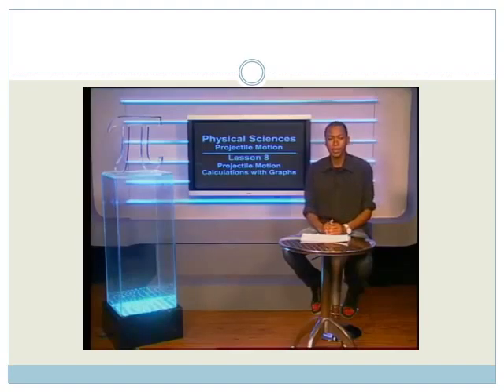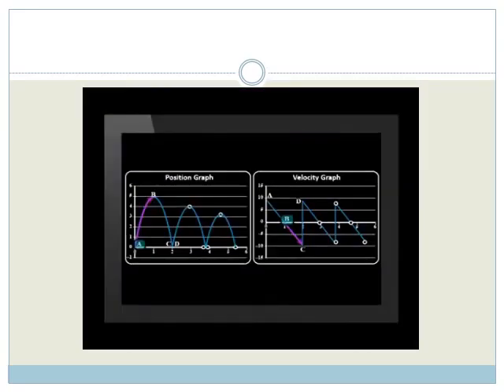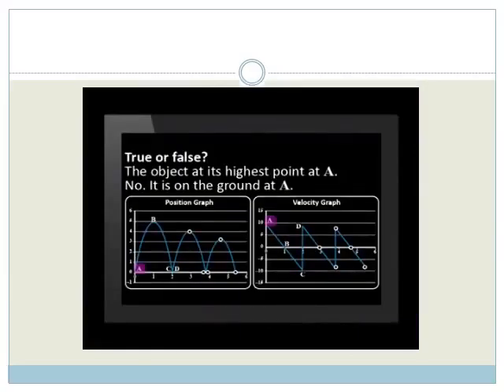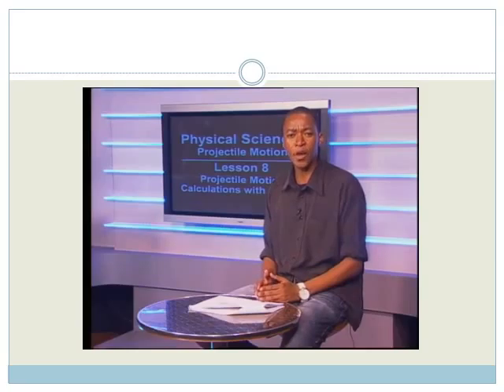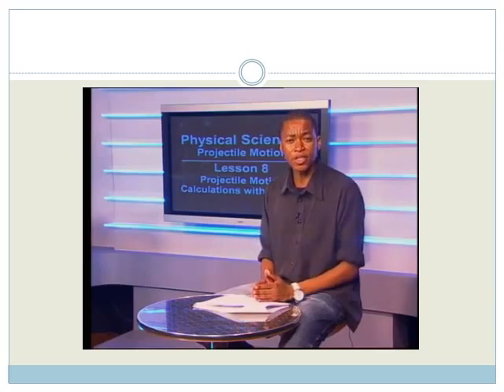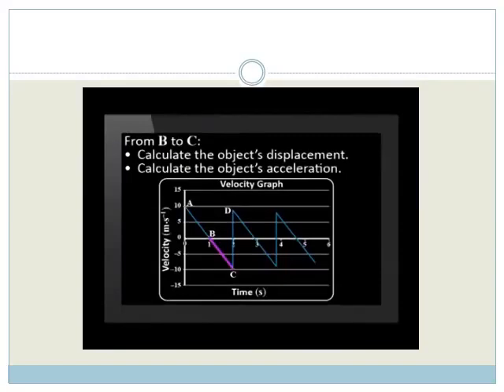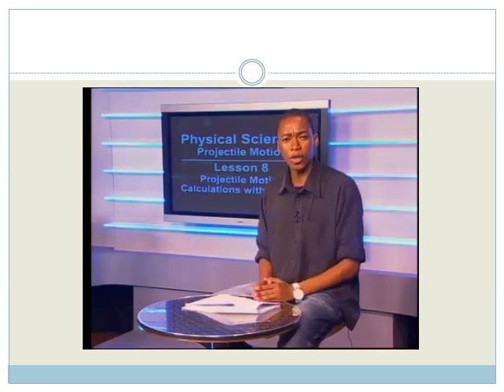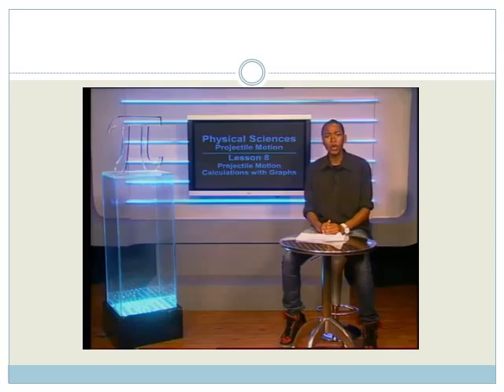Week 6 Lesson 3 Calculations with Graphs